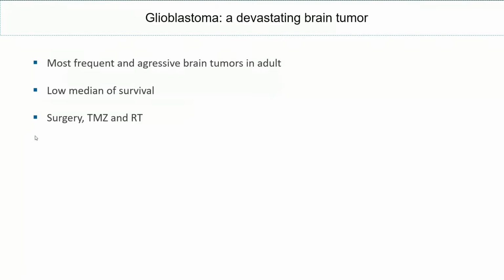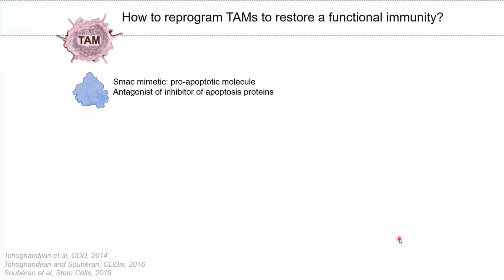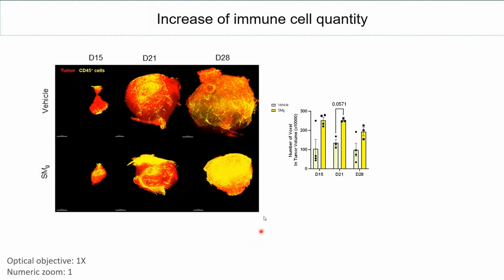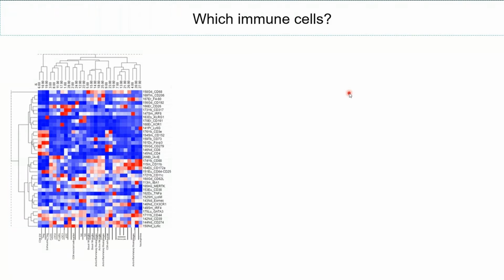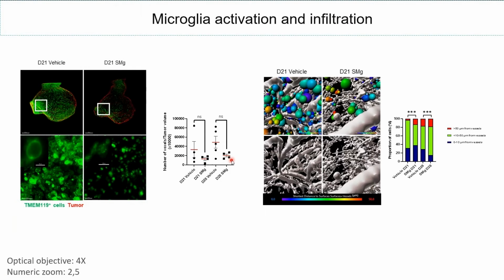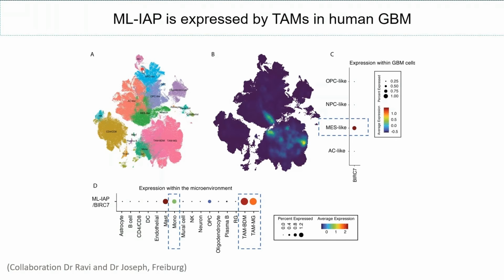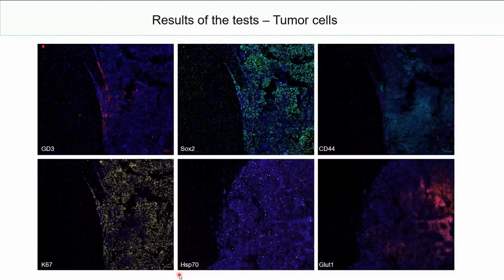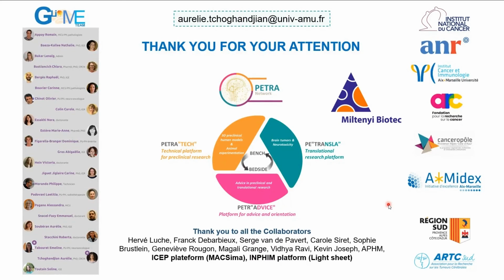3D and spatial imaging to understand the role of tumor-associated macrophages [WEBINAR]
In this webinar, Aurélie Tchoghandjian, PhD, presents how her team uses syngeneic mouse and patient-derived models to investigate the influence of Inhibitor of apoptosis proteins (IAP) on phenotype, spatio-temporal distribution, and function of tumor-associated macrophages (TAMs) in glioblastoma. Learn how they combined deep immunophenotyping, light sheet 3D imaging, functional assays, and single-cell RNA sequencing to discover that IAP inhibition can reprogram TAMs, promote TAMs infiltration into the glioblastoma microenvironment, and remodel the tumoral vasculature. This better knowledge of spatial distribution and function of TAMs is the first step to restoring an immunocompetent glioblastoma environment and thereby increasing treatment efficiency.

The tumor microenvironment (TME) possesses complex cellular and structural features. Understanding the interactions that occur between the different components within the TME are essential for identifying mechanisms that drive cancer development and therapy escape, and for establishing strategies to tackle these. Miltenyi Biotec developed various workflows for TME analysis even from limited sample material. These tools get you a 360° view – from characterizing single cells to visualizing their natural spatial context. They help you identify cell interactions within the TME and understand resulting phenotypes to unravel tumor complexity.